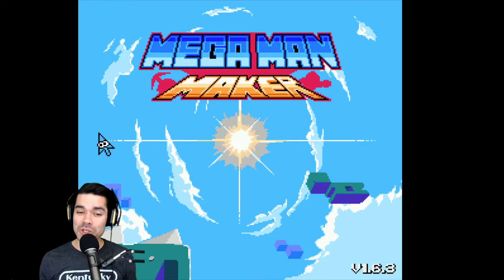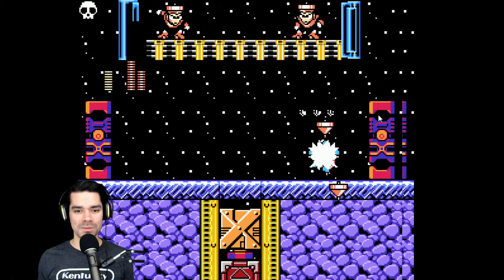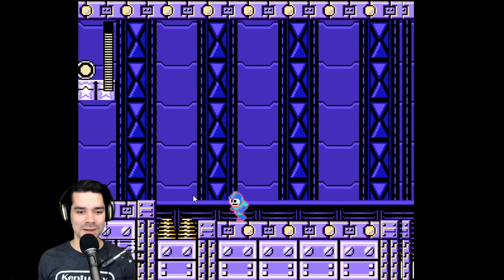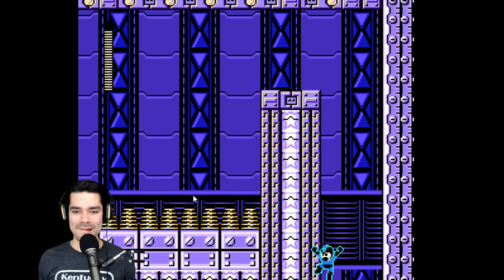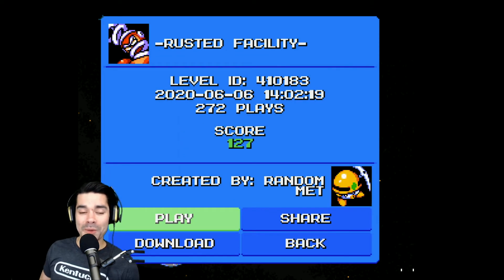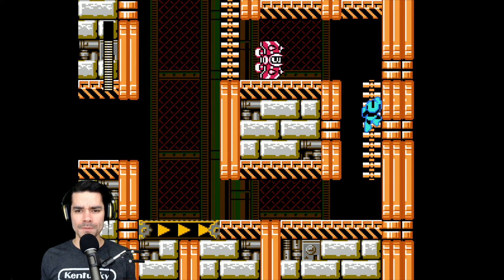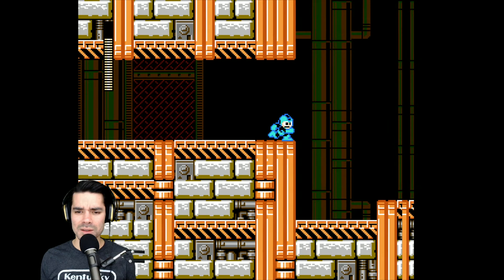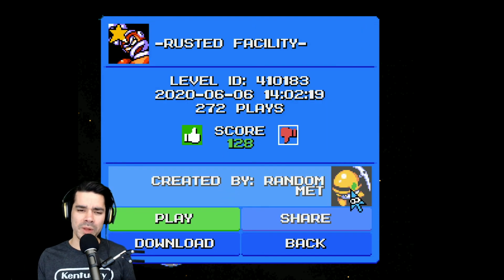Top 3 Levels From June 2020 That Demand to be Played! [Mega Man Maker]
Mega Man Maker is a fan game platform for creating your own Classic NES-style Mega Man levels and sharing, downloading and rating others! Pretty much Mario Maker for Mega Man.

Here we're playing the top 3 levels according to number of upvotes from June 2020.

#3 -Rusted Facility- by Random Met
ID: 410183

#2 Clown Spring Man by Rockman02
ID: 413993

#1 -Rusted Facility- by Random Met
ID: 409413

00:00 Intro
0:07 I Have a Boss Idea 23 by Jr Maker Exe
2:55 Clown Spring Man by Rockman02
7:08 -Rusted Facility- by Random Met
12:28 Outro